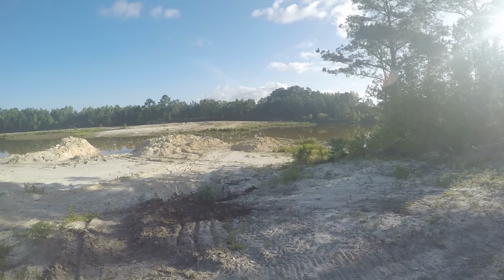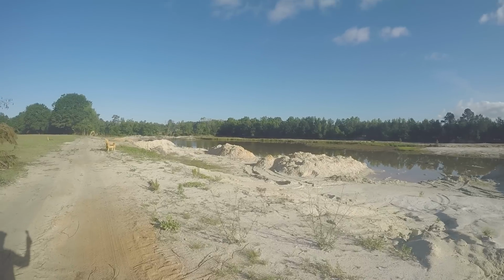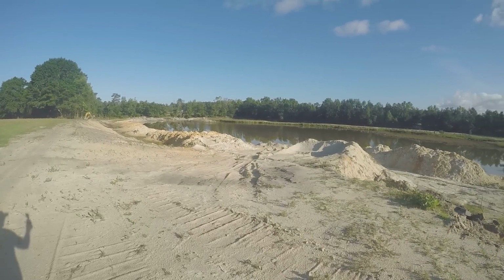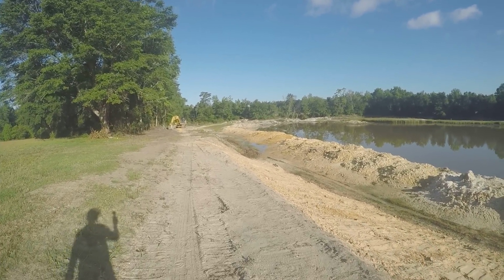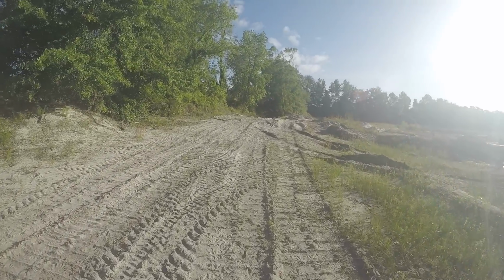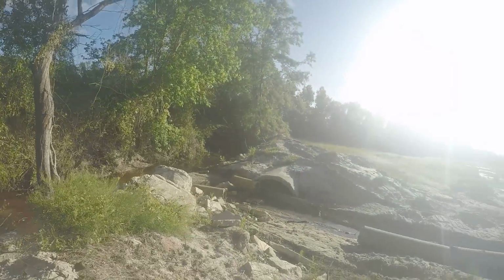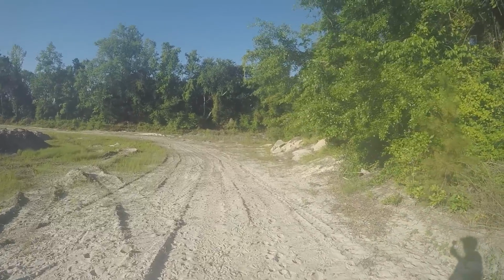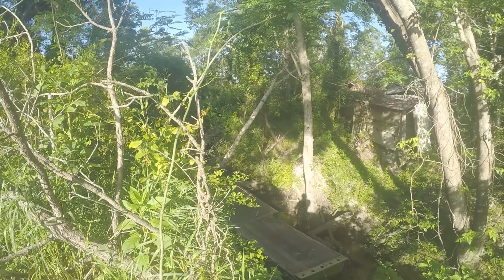Walking Tour of Project Progress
This is a clip from the sixth day showing the progress. This is a few days out of sequence. as the Floats were not removed yet and the Concrete /Ramp projects were not completed either. As I have stated before, I am about three weeks ahead of what you are seeing. I am thinking about doing a Live Broadcast next week to give a sneak peak.